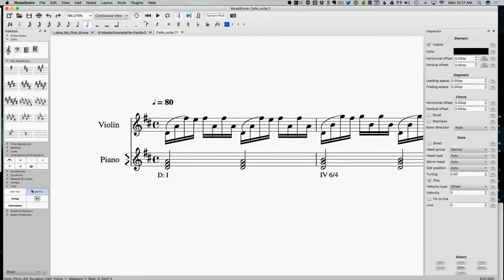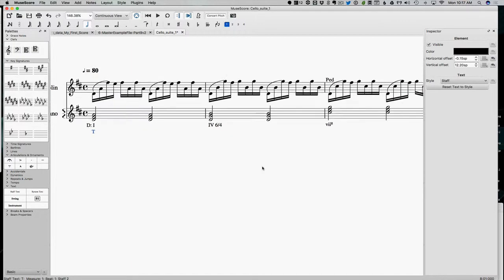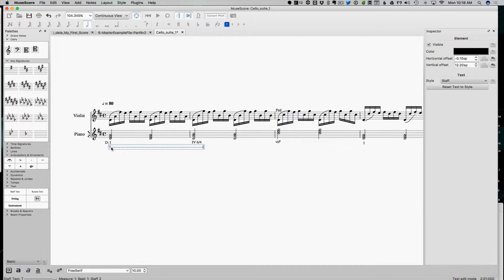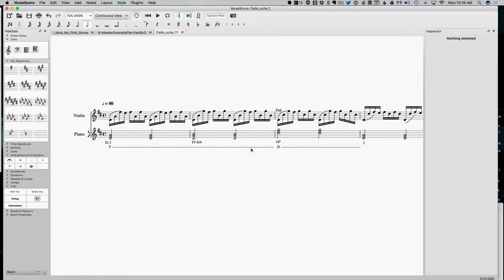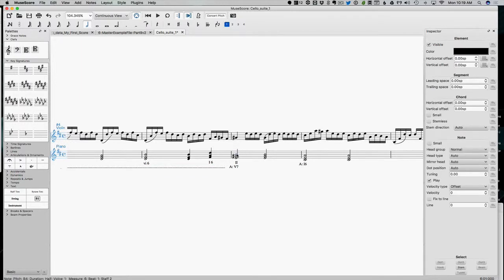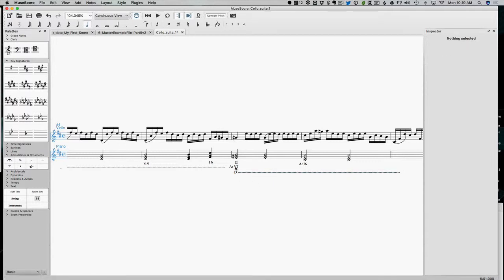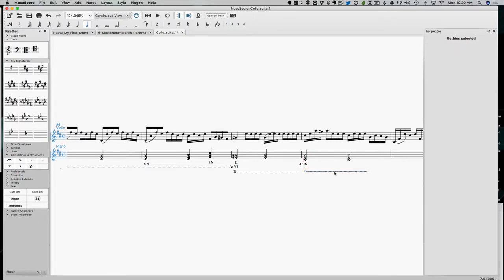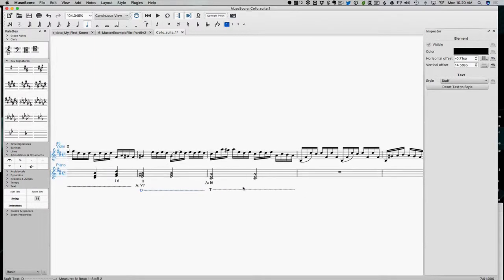23 Chord functions First Section